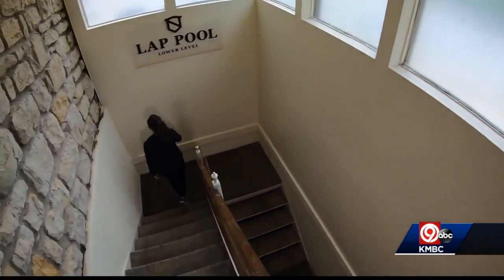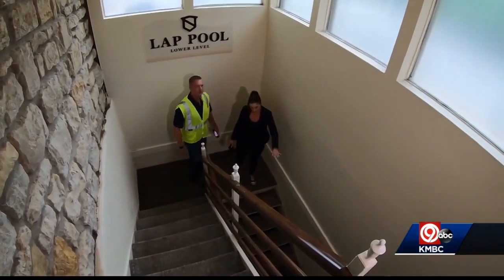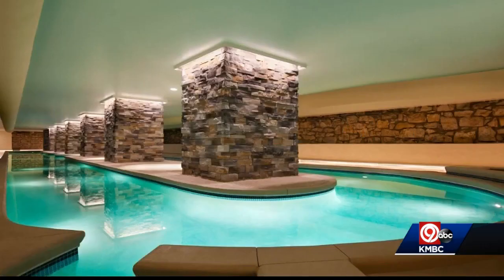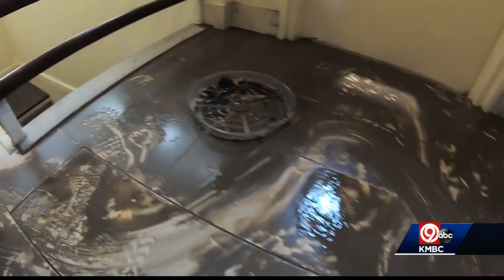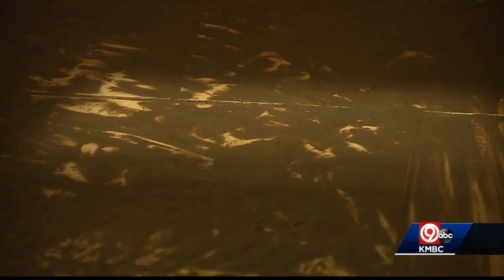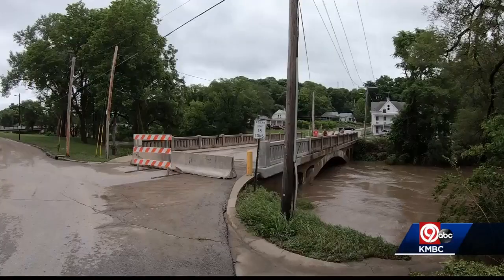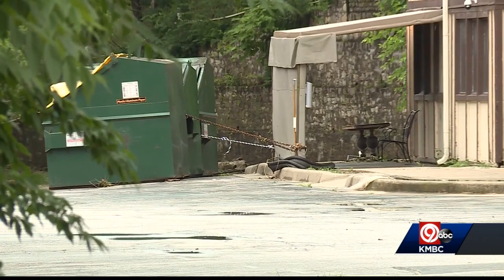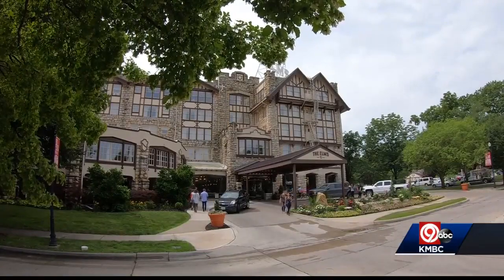Floodwaters damage part of Elms Hotel in Excelsior Springs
Flooding in Excelsior Springs damaged part of the historic Elms Hotel.